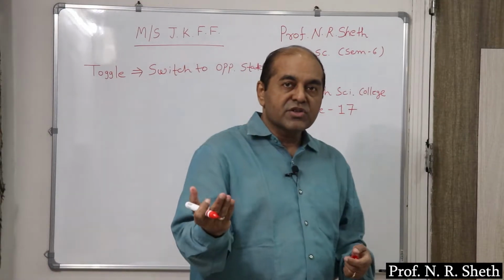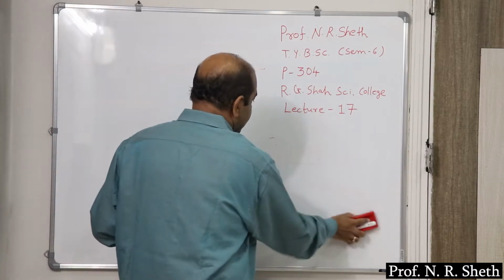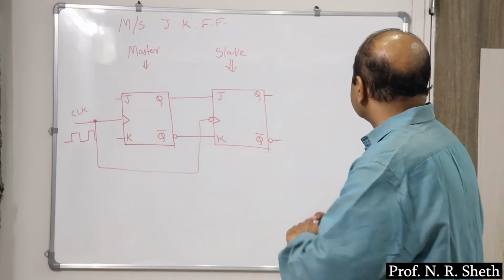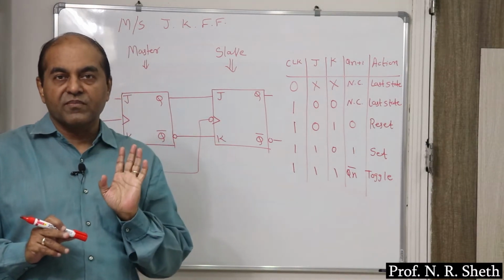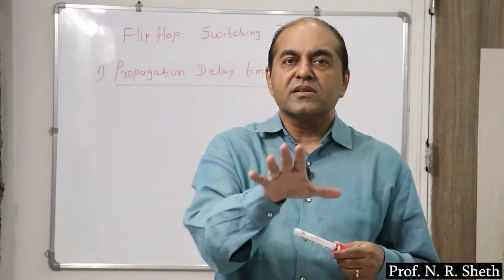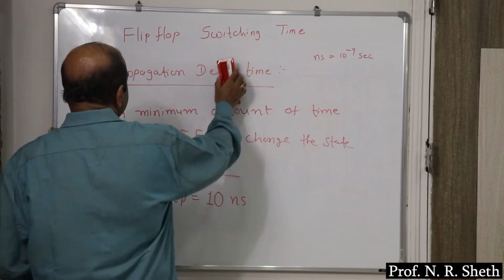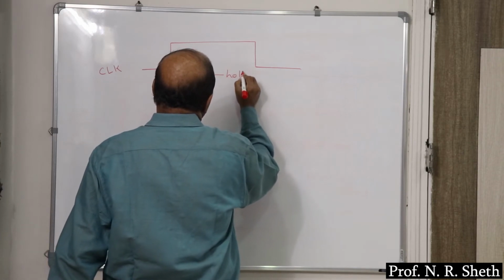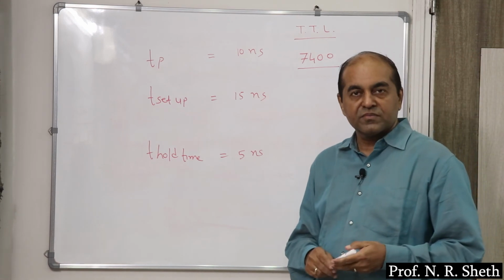Lecture -17 | Master - Slave J-K Flip Flop | Prof Nilesh Sheth